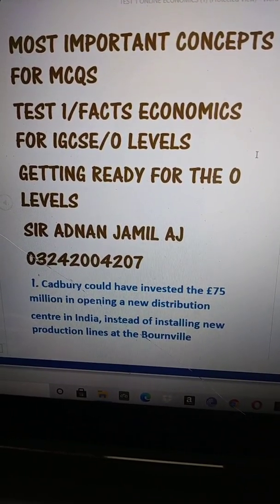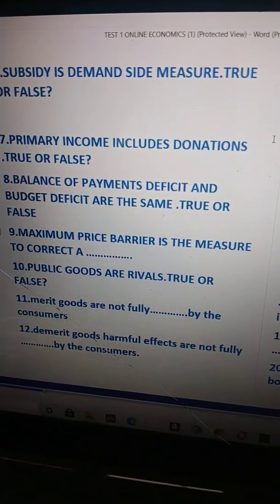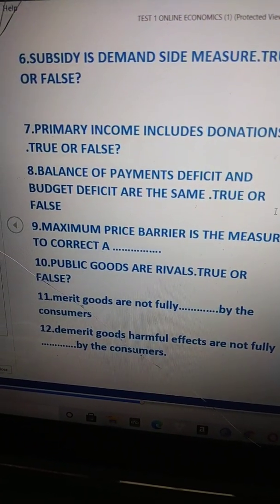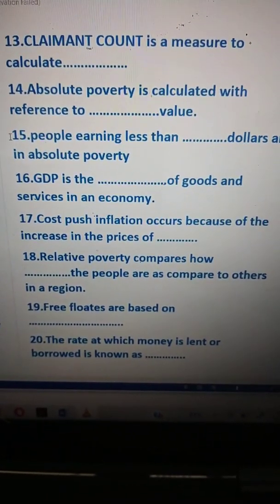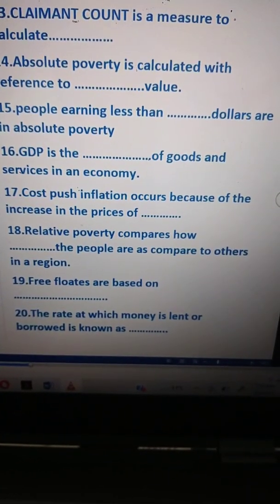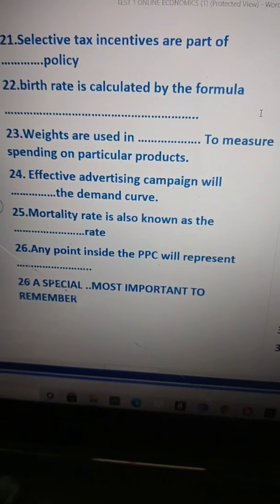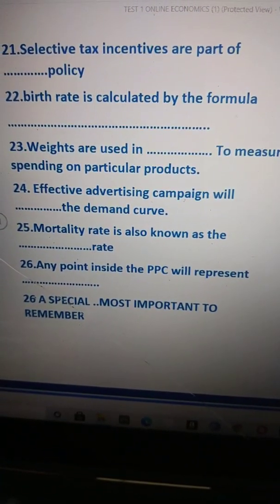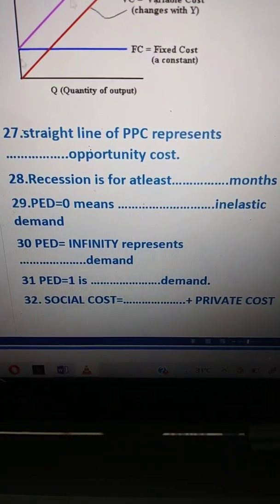/Facts for Multiple choice Questions part 1#Sir Adnan Jamil AJ